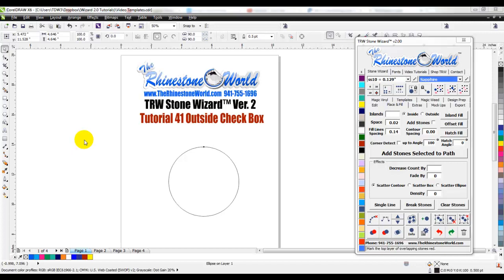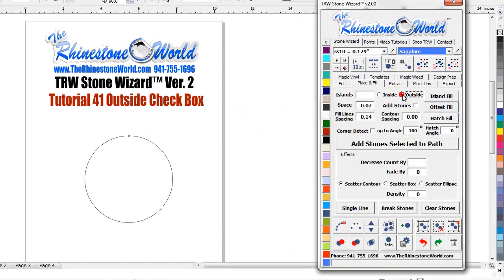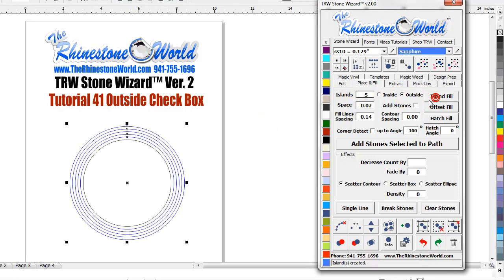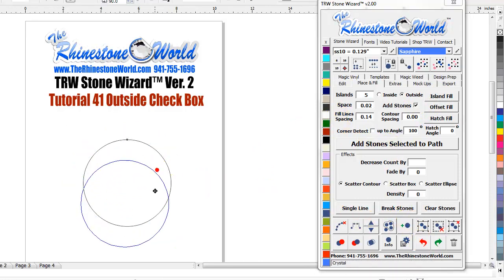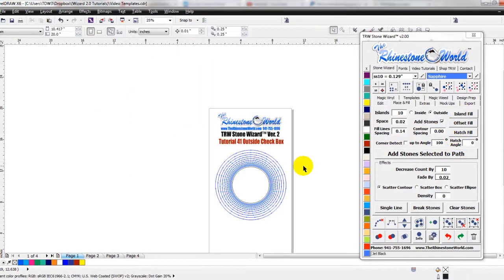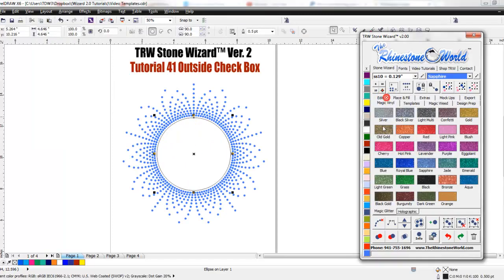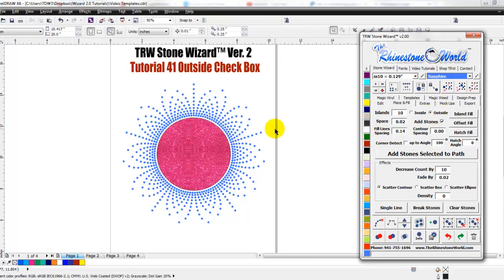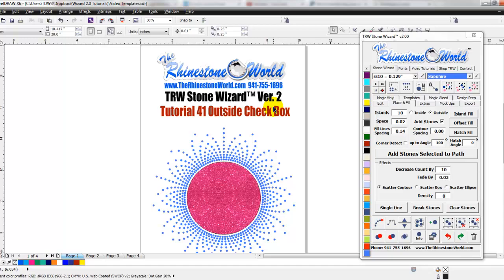Tutorial 41: Outside Check Box (TRW Stone Wizard™ Ver 2.0) The Rhinestone World